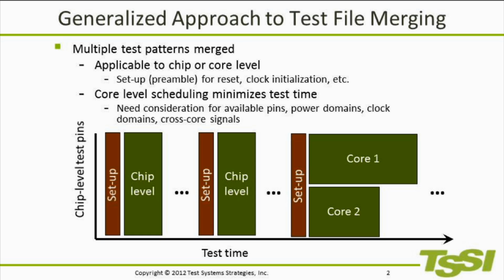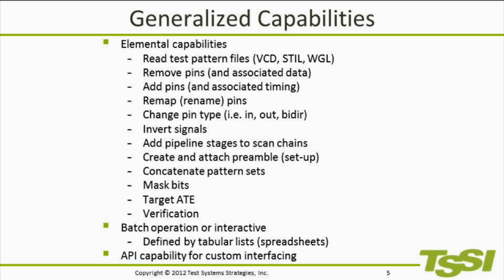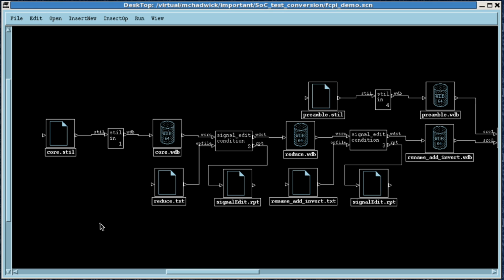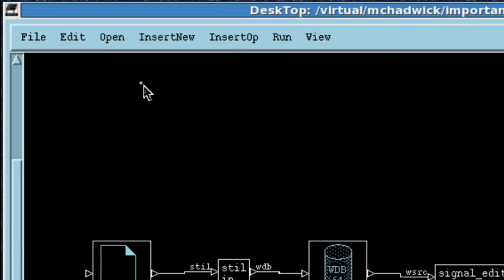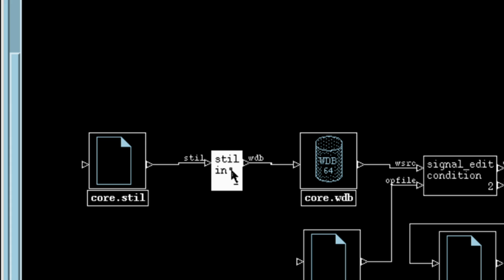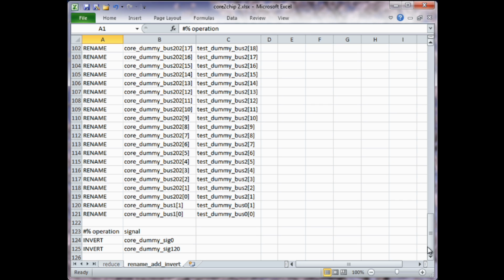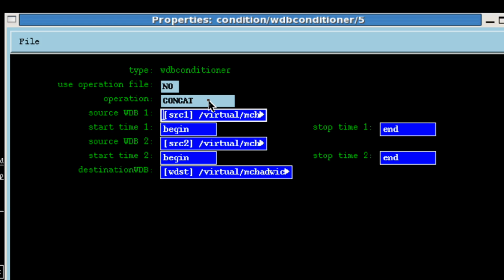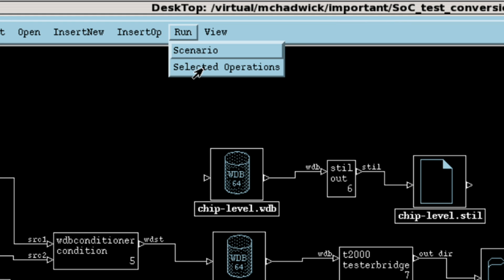Full-Chip Test Pattern Integration for ARM Core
A demonstration of full-chip pattern integration of test patterns for an ARM core using TDS from Test Systems Strategies, Inc. (TSSI).